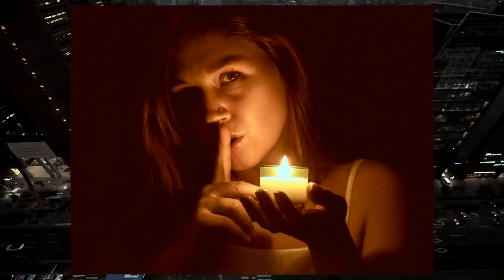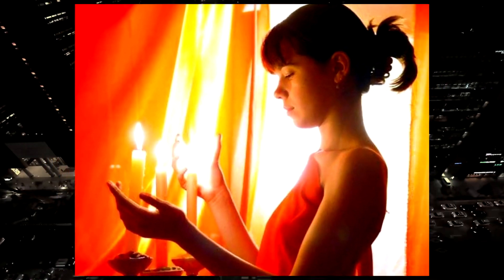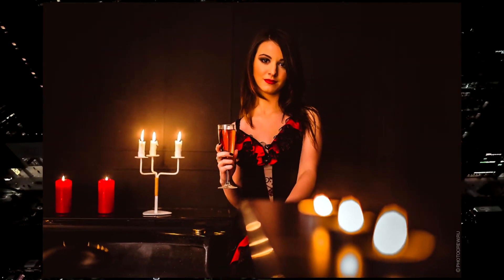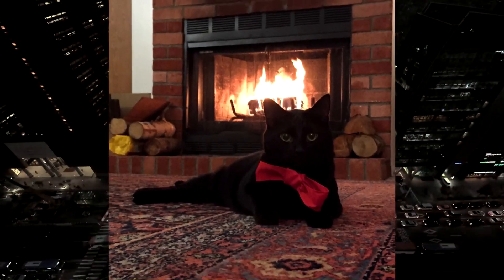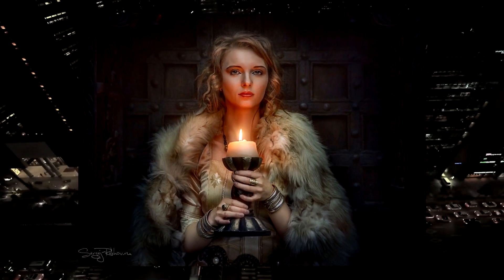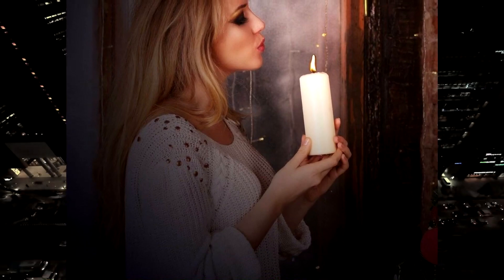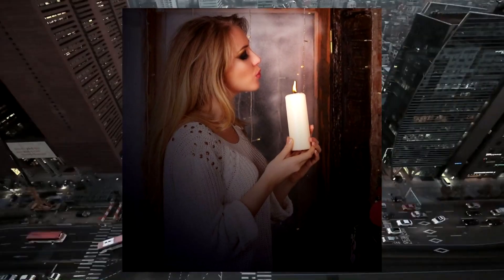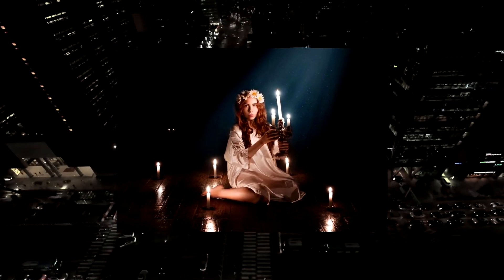How to identify negative energy in the house with a candle. A very simple method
Horoscope for all signs for April 2023. Who is in danger.
1 Aries Horoscope for April 2023
In the first half of April, Aries need to accumulate their energy, the stars advise. In the second half of the month you will need it very much to achieve your long-term goals. Don't be afraid to take risks - everything will work out fine. The only thing you need to watch out for is unexpected expenses.
Don't chase success by forgetting everything - make time for your family and loved ones, they will need you this month. Physical exercise and spiritual practices will help you get rid of overwork and stress.
2 Taurus Horoscope for April 2023
April 2023 for Taurus will not be easy - you are waiting for big changes that you do not like so much. Astrologers advise you not to worry, but to see everything that happens as a good thing. You can trust your intuition - it will not let you down.
Changes may affect your career, so you need to devote enough time to work. Be more open - this will reflect well on your relationship with colleagues and management. Try to make time for family and friends and avoid conflict and overwork. Your finances will be good in April.
3 Gemini Horoscope for April 2023
April will be more active for Gemini than March. You will have to adapt to the rapid change of circumstances. At work, do not be afraid to offer unusual solutions and ideas - you will be appreciated and possibly even promoted.
Luck will be with you in everything and everywhere, and the opposite sex will simply be delighted with you. But success shouldn't overshadow your spirit - keep yourself in check to avoid unpleasant events. At the beginning of the month you can experiment with your appearance, but the rest of the month you shouldn't.
4 Cancer Horoscope for April 2023
Cancers in April should be more persistent in achieving their goals - rely on your talent, don't be afraid to take the initiative and you will succeed. The stars promise you enough strength to realize your wildest dreams.
In your private life everything will be perfect: you will be surrounded by an atmosphere of love and romance. It would be good to pay attention to your health, maybe you need to visit a doctor. Financially, April will be stable.
5 Leo Horoscope for April 2023
In April, Leo may feel the urge to change jobs. Astrologers advise you to think it over: during this period your mood will change in one direction or the other and things could get out of hand. Be careful when making important decisions.
Don't overexert yourself and take a few days off if necessary. The stars are on your side this month: even small mishaps will move things in the right direction. Move forward and ignore criticism.
6 Virgo Horoscope for April 2023
Virgo in April will be busy with your career. This is not the best month for you - even ordinary things will be difficult and you may become insecure and absent-minded. You may want to reconsider your usual routine and perhaps change it a bit so that you don't get bogged down in routine, but can react quickly to the changes that are happening.
In your personal life you may simply not have the energy, so there could be conflicts with a loved one. Try to find time for rest and all will be well.
7 Libra Horoscope for April 2023
April 2023 promises to be very successful for Libra. Things will go up, the financial situation will improve.
This is the time when there is no need to doubt anything, but to listen to your inner voice. Even in personal relationships - there may be contradictions, but you, being a born diplomat, will be able to resolve all misunderstandings. If you have been wanting to give up bad habits for a long time, April is the best month to do it.
8 Scorpio Horoscope for April 2023
In April, Scorpios will continue to put family and relationships first. In general, this is a favorable time for changes in personal life: single Scorpios will be able to meet a soul mate, and those who are in a relationship - to legalize it.
In April you can count on a decent income. Though you will have to do the routine for it, but the effort will be justified. April is also a good time to study.
9 Sagittarius Horoscope for April 2023
Strangely enough, but for the fickle Sagittarius, April will be a time of constancy. And there is nothing wrong with that: all the unfinished business will be completed, the business will work like clockwork and bring a steady income.
This month you will simply become the darling of fate. But if you are thinking of changing your job, the stars do not recommend it now. In April you should also be more careful with your health: you could get an unexpected injury.